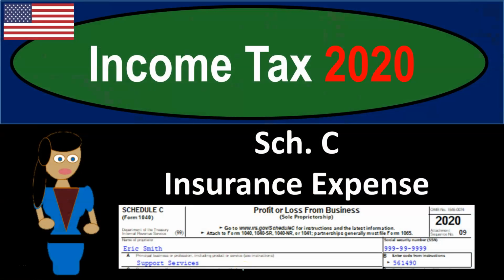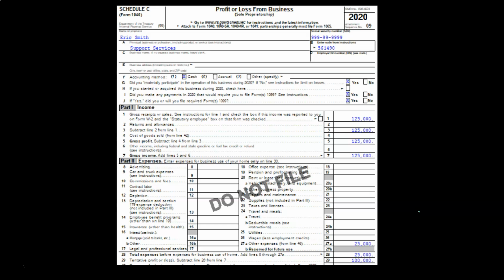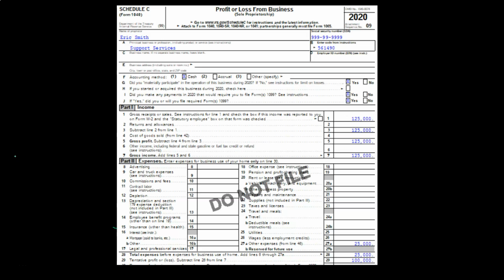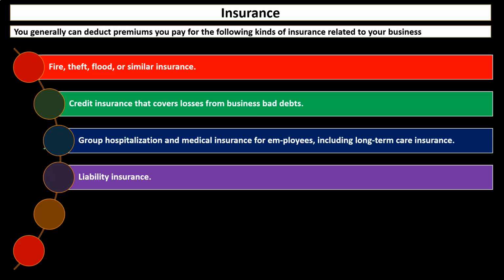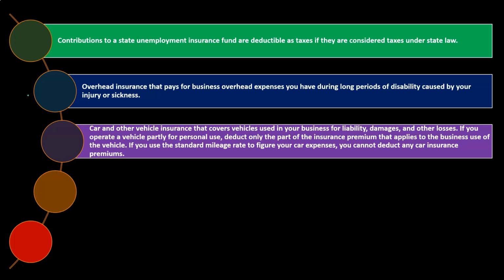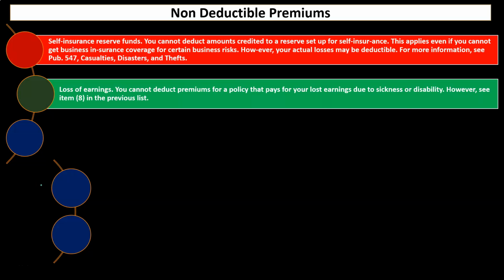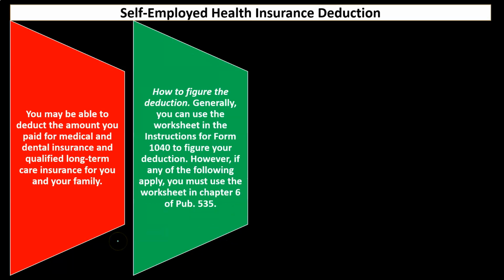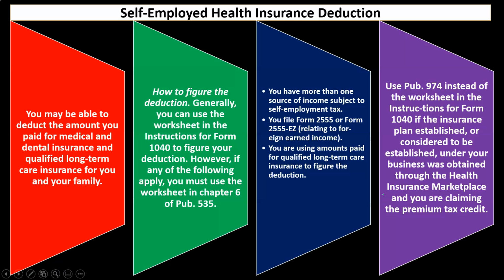Sch. C Insurance Expense 653 Income Tax 2020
Sch. C Insurance Expense